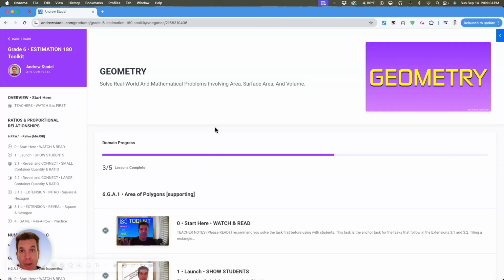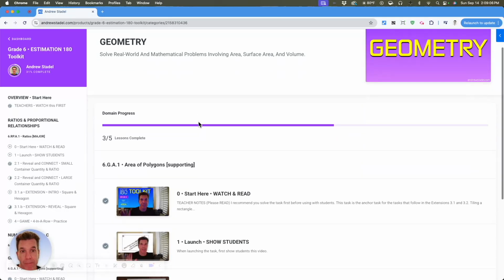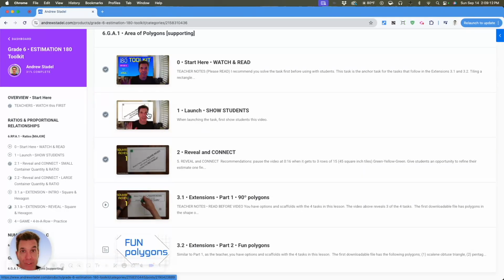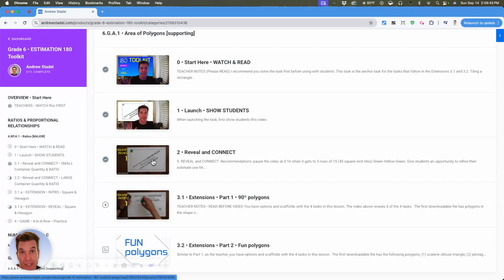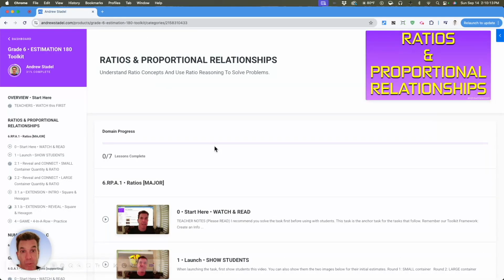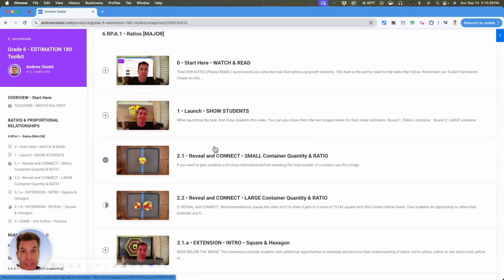INSTALLMENT #2 • Grade 6 ESTIMATION 180 Toolkit • Andrew Stadel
🧰 Learn more about the Estimation 180 Toolkits at 🧰

If your grade level Toolkit is not available yet, join the waitlist.